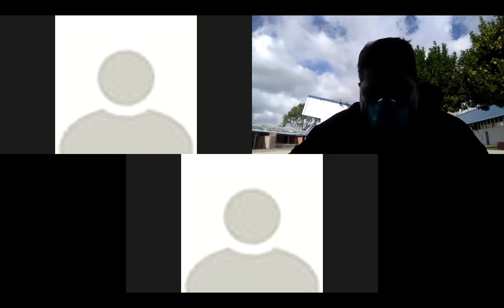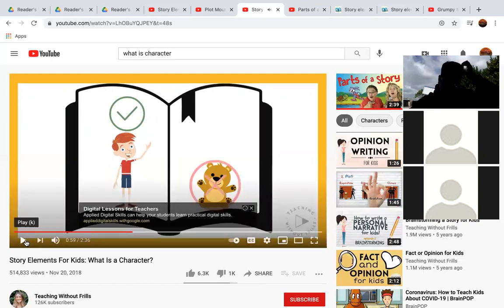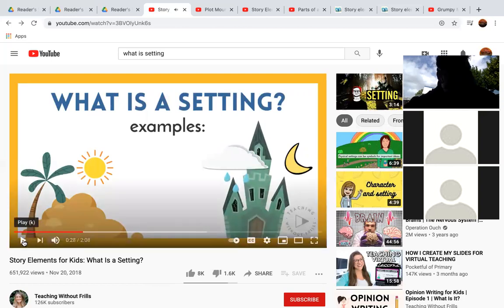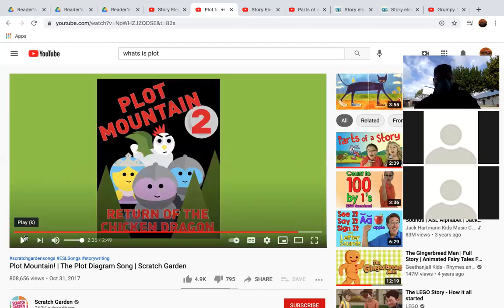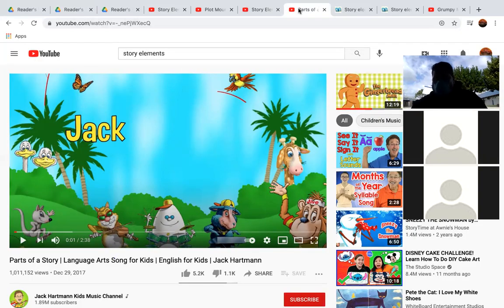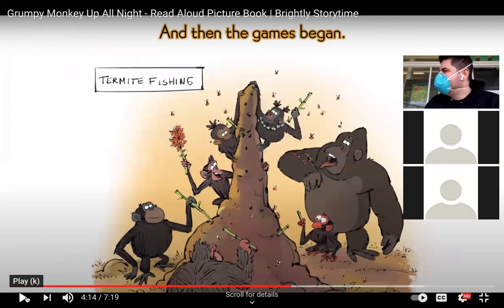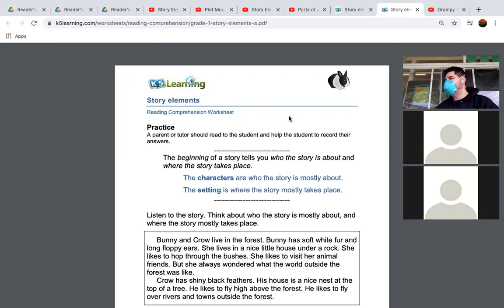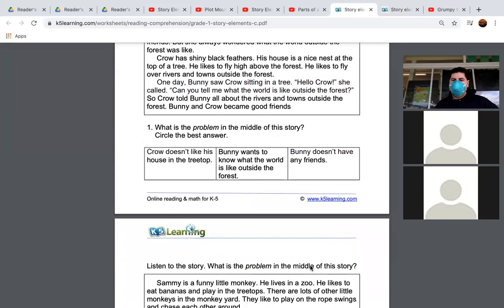Lesson Assignment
ITL 512 Lesson Assignment